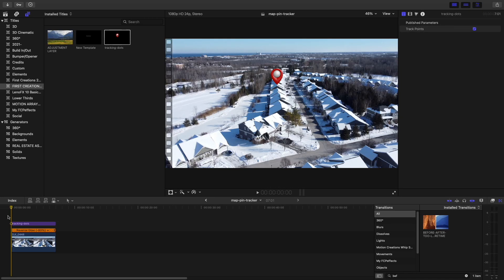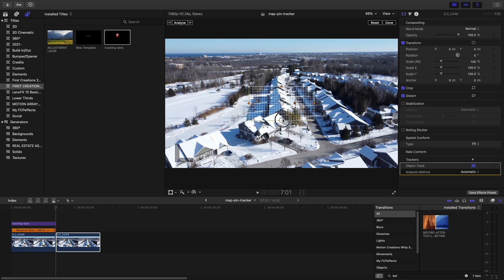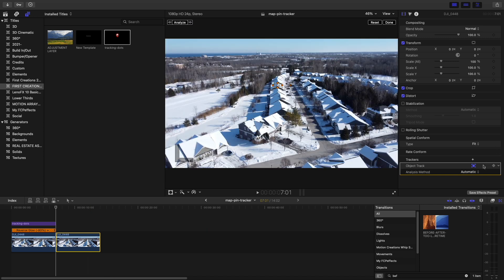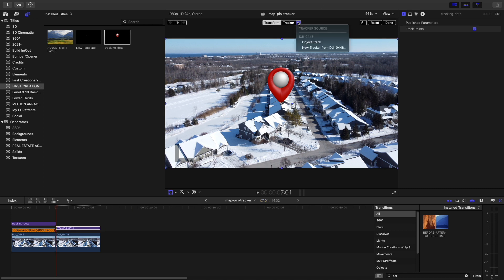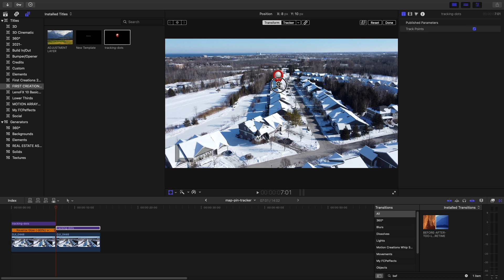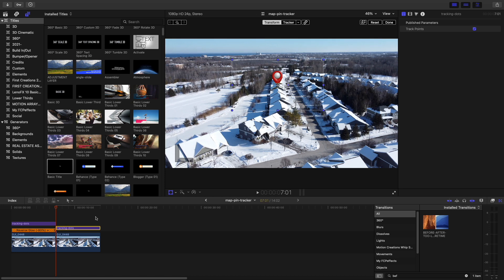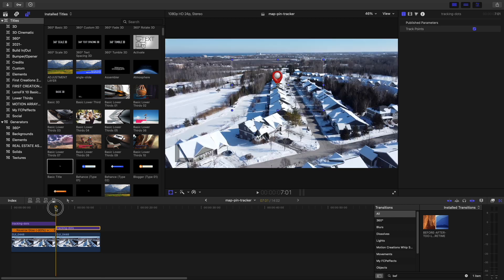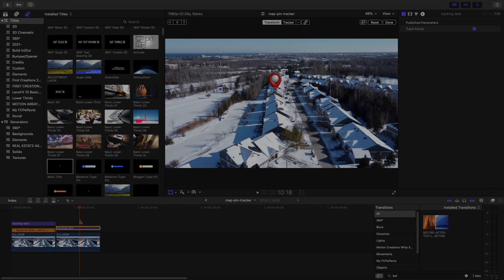NEW! Map Pin Tracker in FCPX 10.6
I'm loving the new features included in the recent FCPX 10.6 update that allows us native control of object and point trackers without leaving final cut!

This is a short demonstration of how I make use of those trackers to add map pins or callouts to my real estate footage with clean match-moved motions on your footage.

How are you using FCPX's new point tracking system?